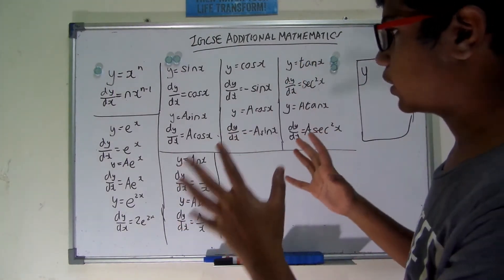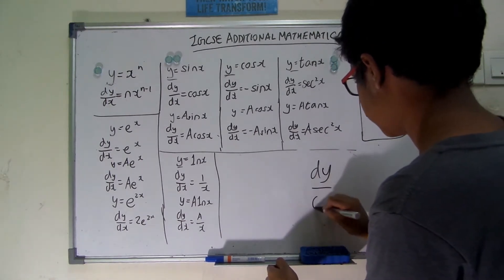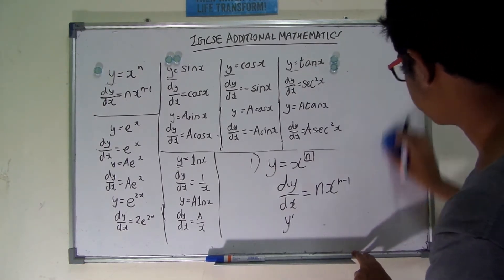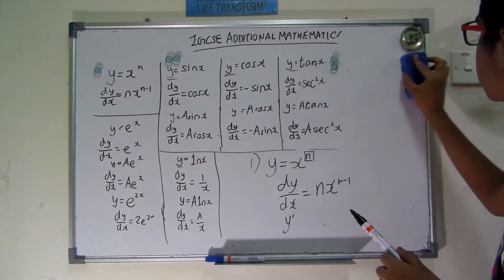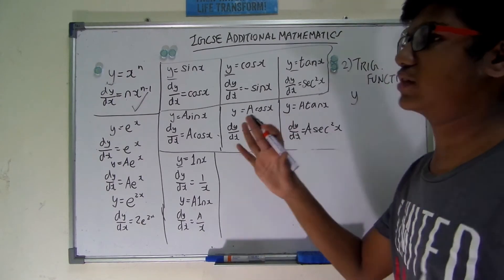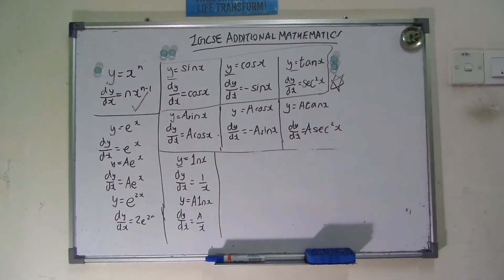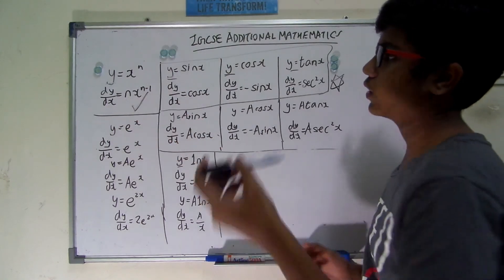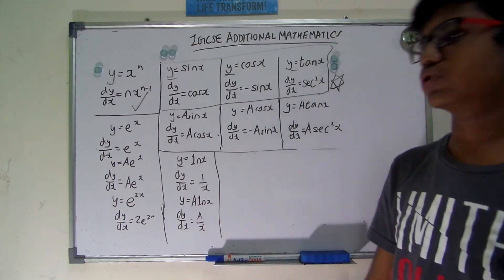Differentation: Laws |IGCSE Additional Mathematics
This will be the second video in the IGCSE Additional Mathematics Series. We will be discussing the laws of differentiation, that can later be utilised in rules and their applications. The next video in the topic will be differentiation rules/techniques that can be utilised in their applications.